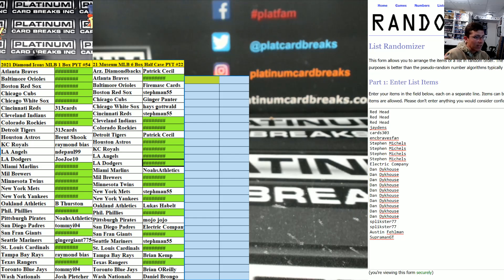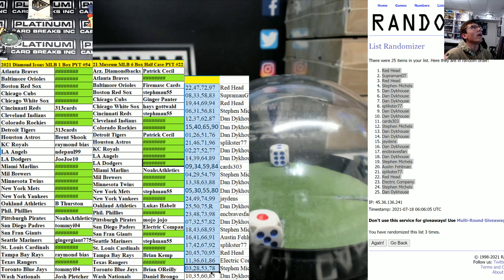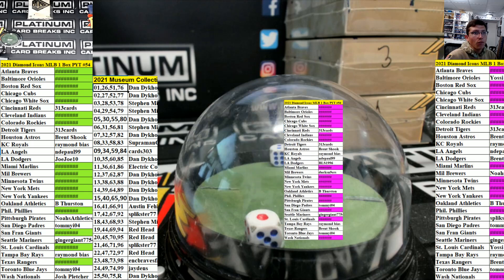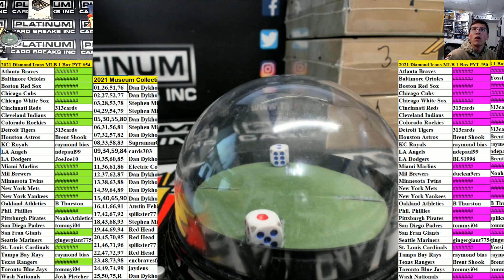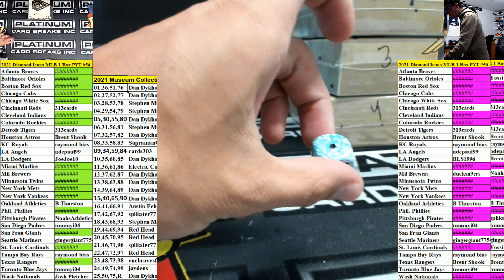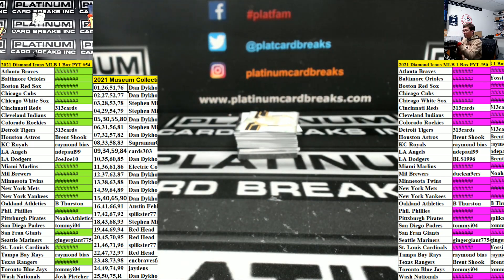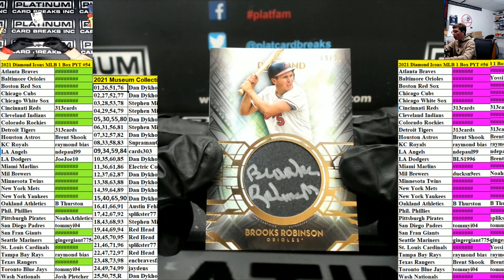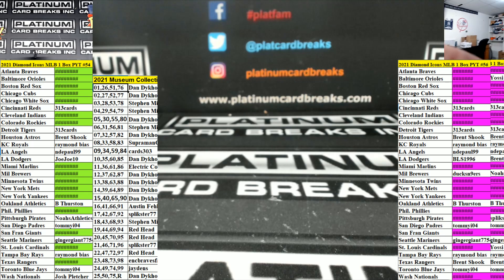2021 Topps Diamond Icons Baseball 1 Box Pick Your Team #54